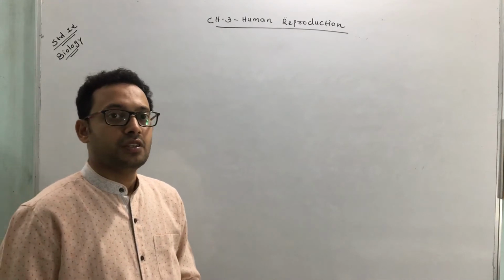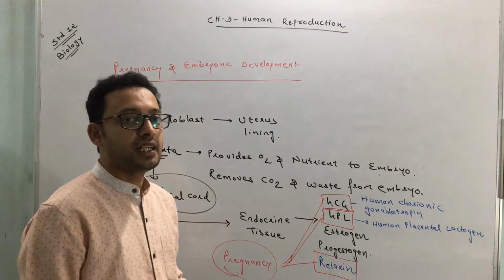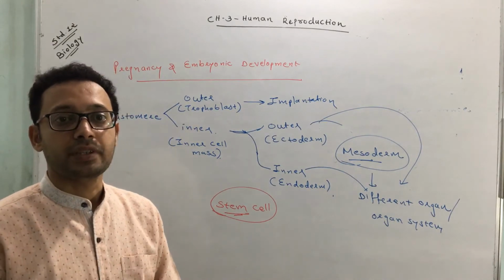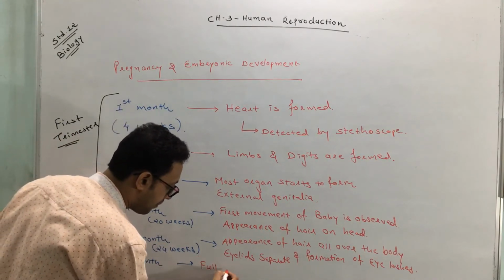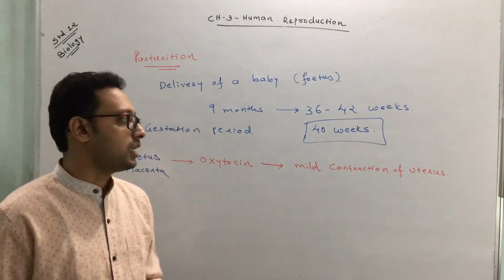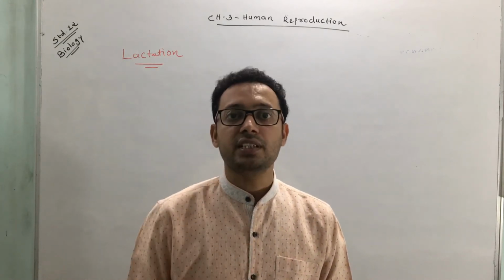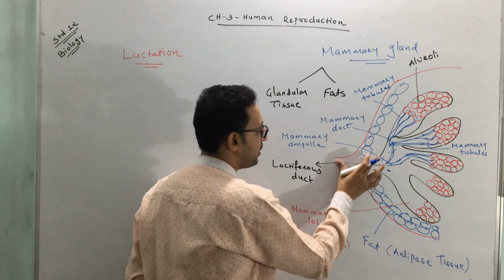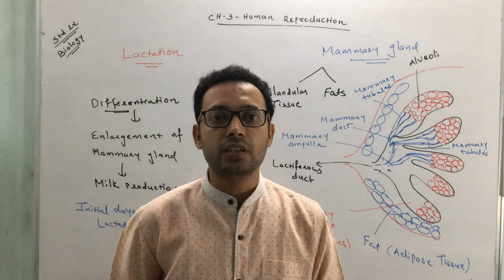Embryonic Development/STD 12/BIOLOGY/CHAPTER 3 : HUMAN REPRODUCTION/ SESSION 8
Pregnancy & stages of Embryonic Development